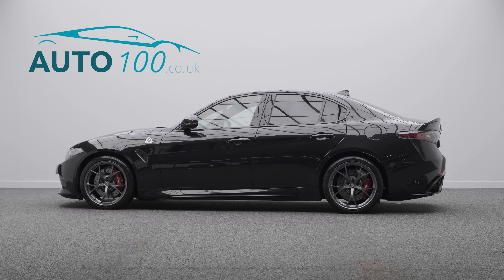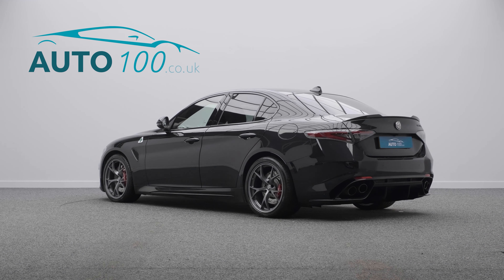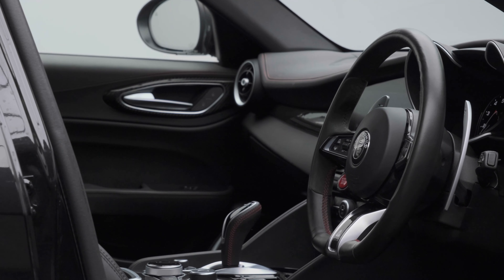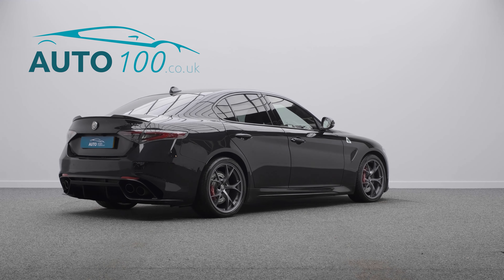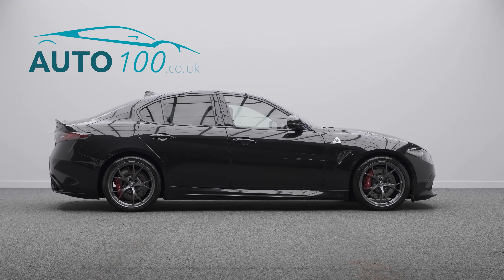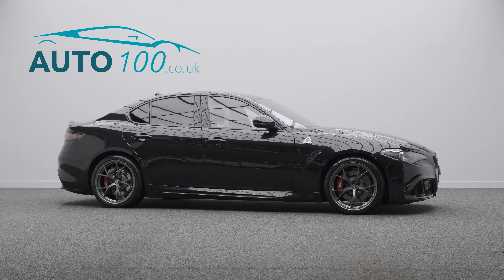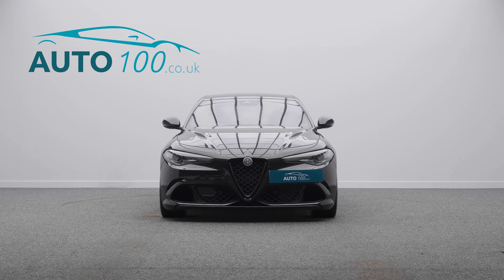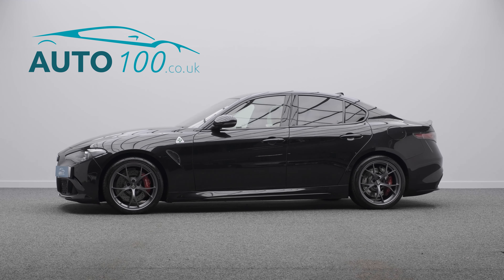Alfa Romeo Quadrifoglio | Auto 100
High Specification Facelift Model Quadrifoglio With Full Alfa Romeo Main Dealer Service History, Finished In Vulcano Black With Black Leather/Alcantara Upholstery With Red Detail Stitching, 19" Quadrifoglio Lightweight Alloy Wheels In Anthracite Grey Finish With Red Brake Calipers, Driver Assistance Pack Plus With Adaptive Cruise Control, Convenience Pack, Electrically Adjustable Memory Seats With Heating, Heated Leather & Alcantara Steering Wheel With Carbon Fibre Inserts, Privacy Glass, Satellite Navigation System With Bluetooth Connectivity, Apple CarPlay/Android Auto & Wireless Phone Charging, Ambient Lighting, Rear Parking Camera, Front & Rear Parking Sensors & More. Here at Auto 100 we are an independent prestigious car reseller. We are based in the heart of England just off junction 28 of the M1 in Nottinghamshire. Established since 2002, we are a family run business and have a collective knowledge of over 100 years & all of our cars come with finance available, up to 24 months extended warranty and checked thoroughly for peace of mind buying.(U33265)@auto100_notts @auto100.